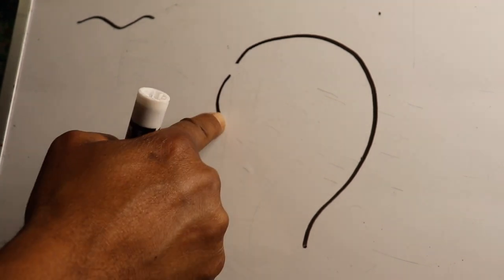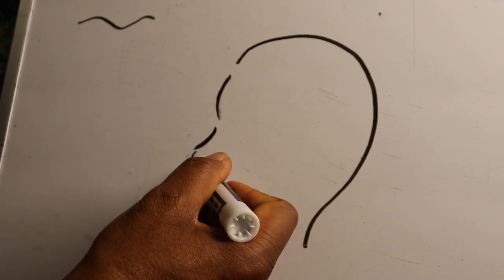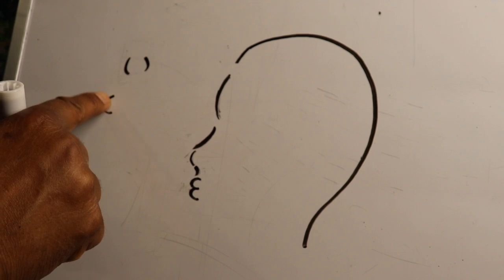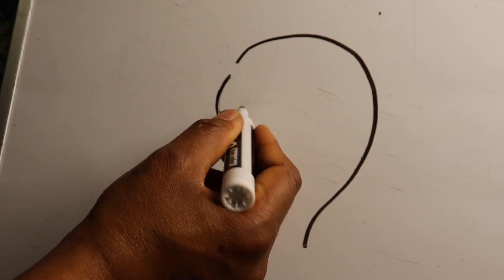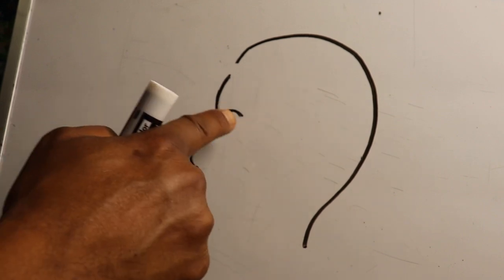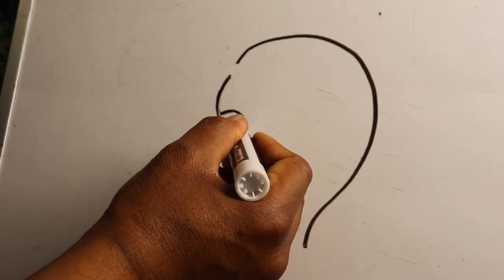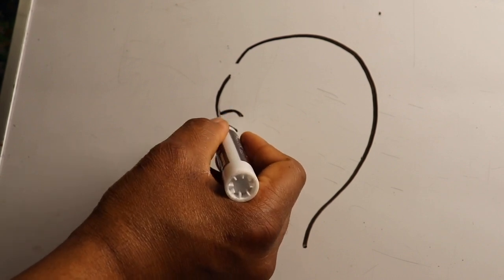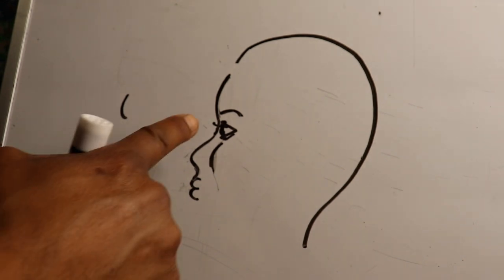DRAWING WITH MATH & ENGLISH SYMBOLS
drawing the side view of a face using math and English symbols